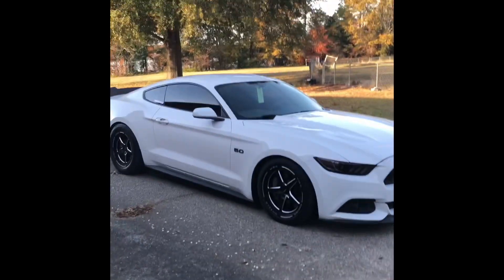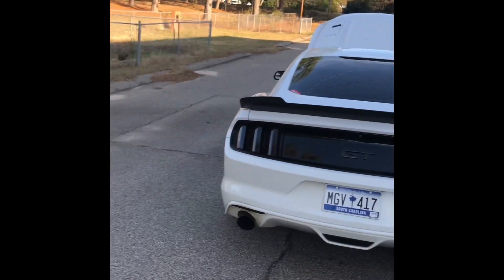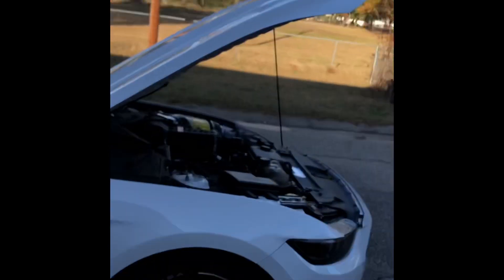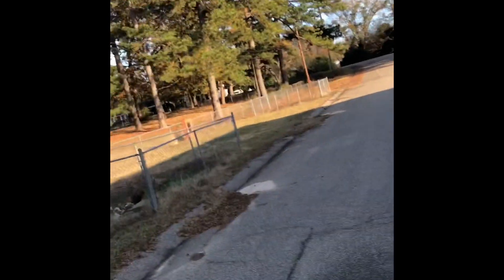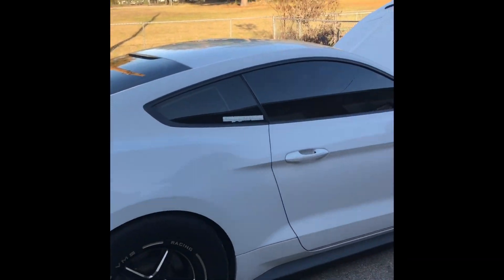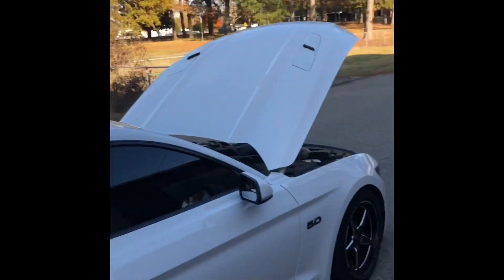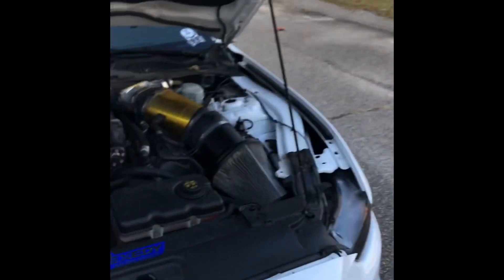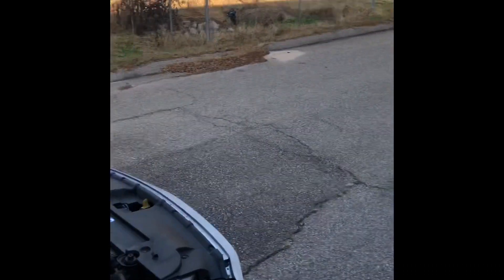Itsjusta6 ‘s child? Supercharged 2016 mustang build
2016 5.0
Vmp gen 1
1320 intake
Sai li dual pump
Dss driveshaft
Ford performance 1500hp axles
Stock trans
Stock motor
Wot box
Etc
Let me know what you guys want to see next.
Competition auto
Mishimoto
Vmp